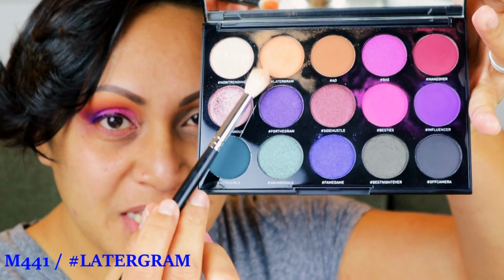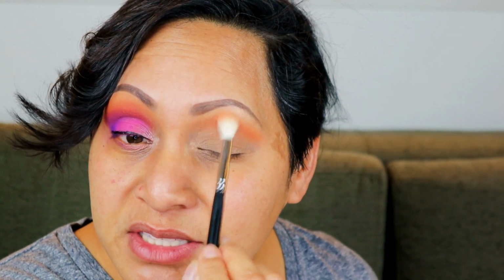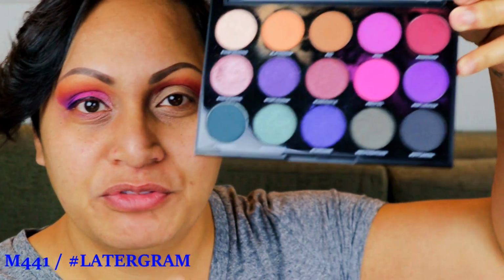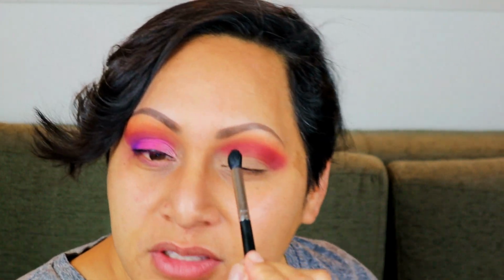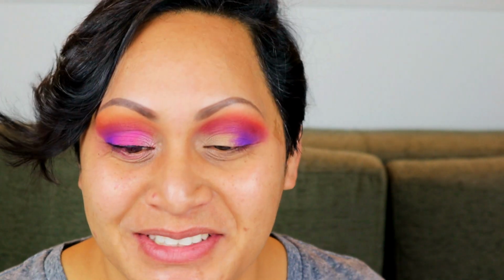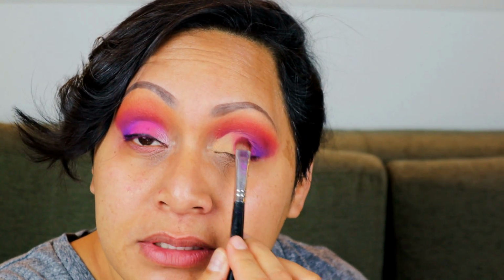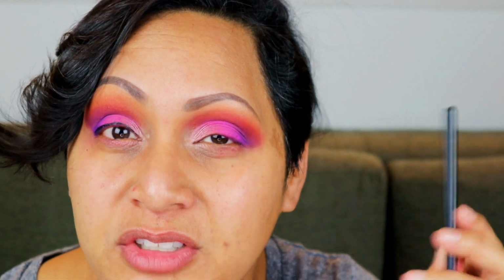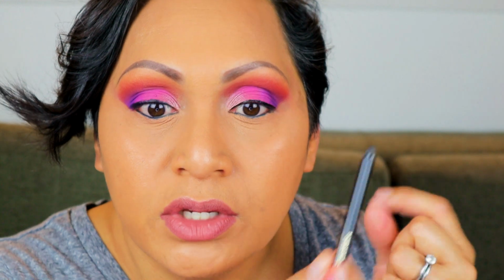VALENTINE'S DAY MAKEUP TUTORIAL | MORPHE SOCIAL BUTTERFLY 15S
Hi Everyone,

This is my first Valentine's Day makeup inspired look.  I know it's bold pink and purple look, using only the Morphe Social Butterfly 15S Holiday palette.  If you have this palette go ahead and grab it and let's get started.

Caroline

I'm so glad you have found my  channel 🤗.  Leave me a comment letting me know your new so I can say "Hi"

Canon EOS M50 Mirrorless Digital...

Yoozon Selfie Stick Bluetooth,...

BOYA BY-M1 3.5mm Lavalier...

Ravelli APLT4 61" Light Weight...

Rode VideoMic GO Lightweight...